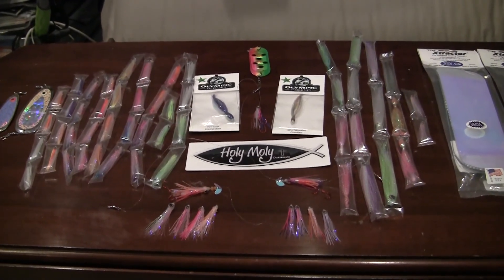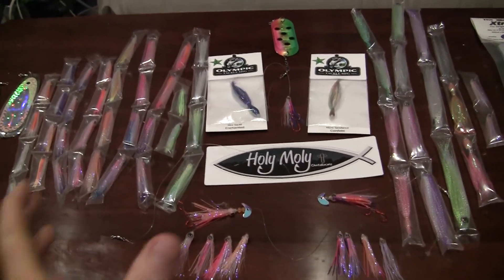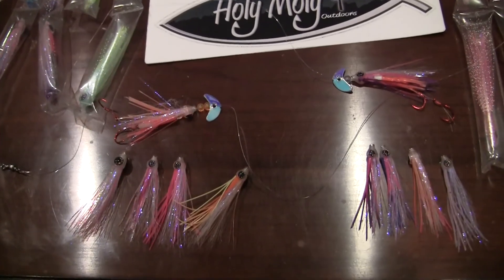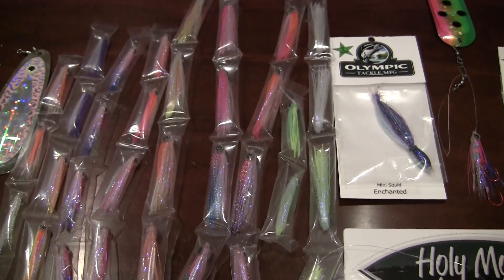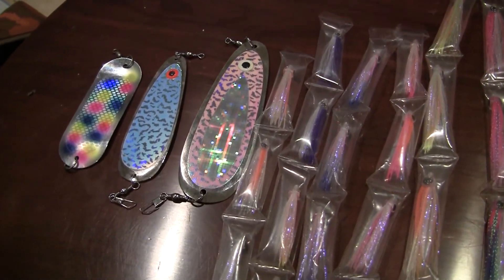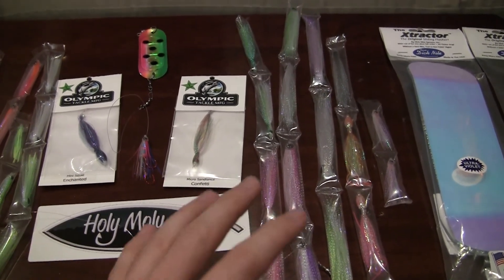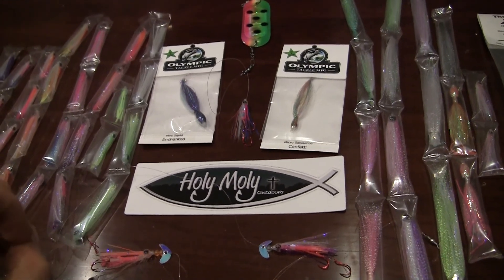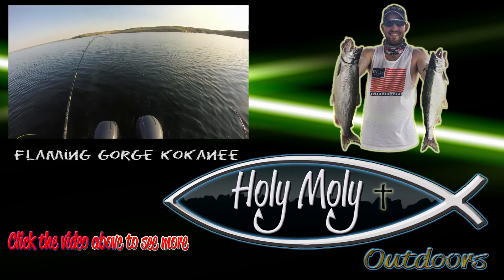Olympic Tackle Gear Review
Fresh out of the editing room we take a look at a great product line that I have been running for the 2016 season:  Olympic Tackle mfg.  These are custom hand tied trolling flies that are a great choice for trolling many different species here in the Northwest.  My personal best 5lb kokanee came on the purple and pink 2.5" kokanee snack down in Utah this summer.  I have been impressed with the quality and fish catching ability these baits bring to the table.  Take a look as I break down and explore this gear review.

Like any of the products featured in today's gear review?  Check out the full list of Olympic Tackle Products

Check us out on instagram @holymolyoutdoors